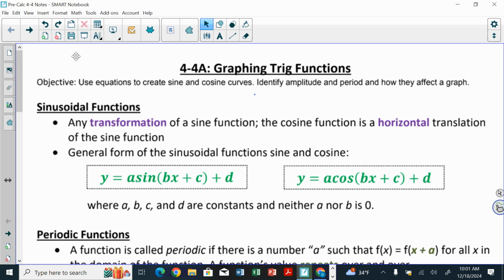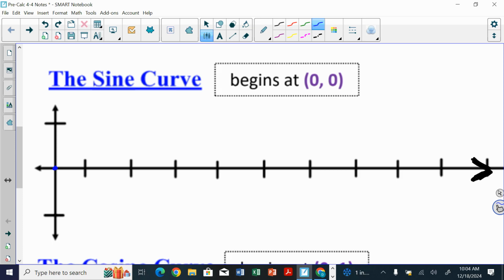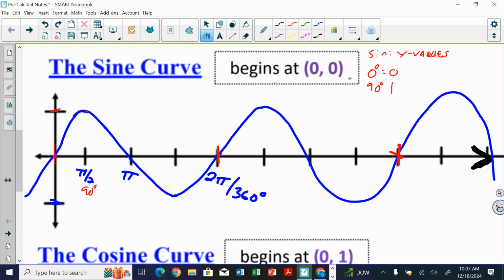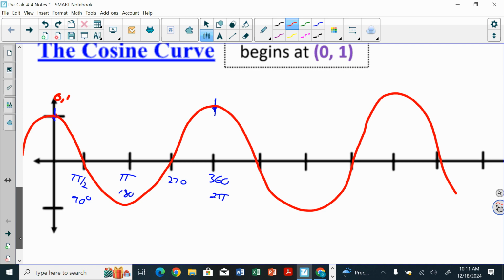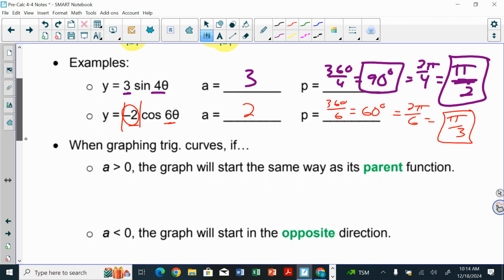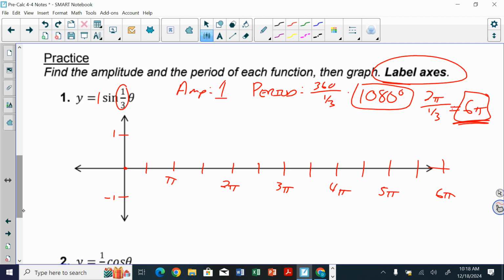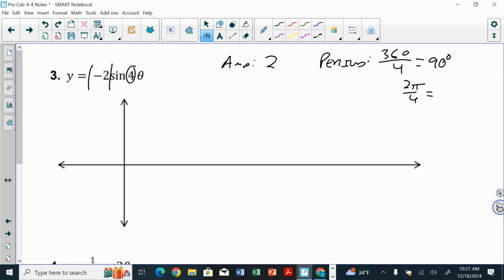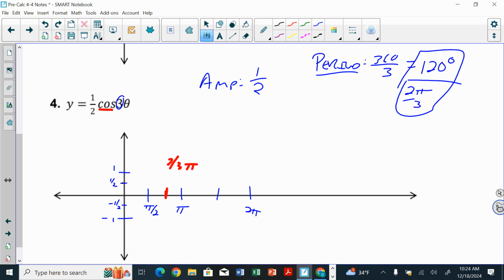Pre-Calc 4-4A Notes